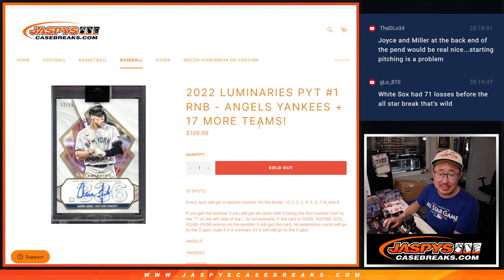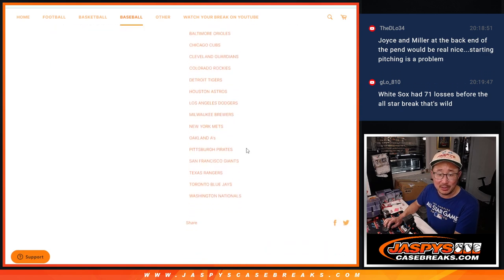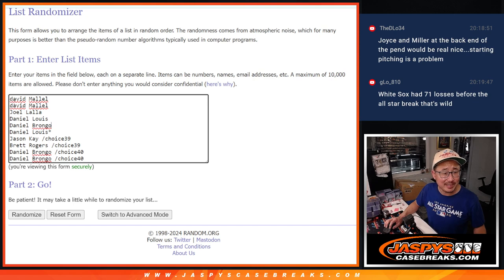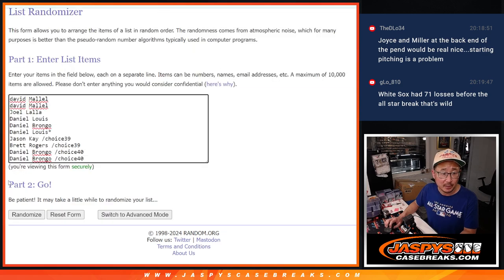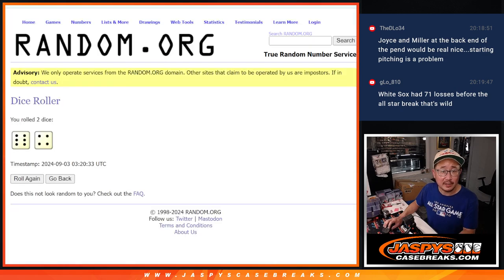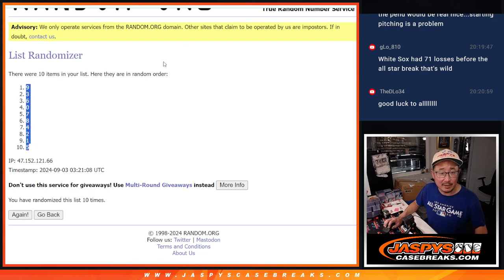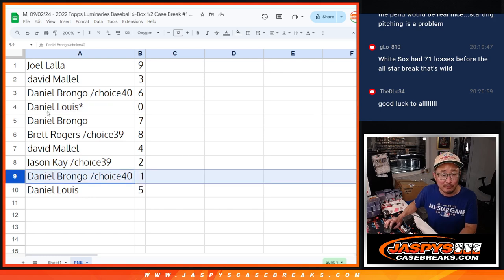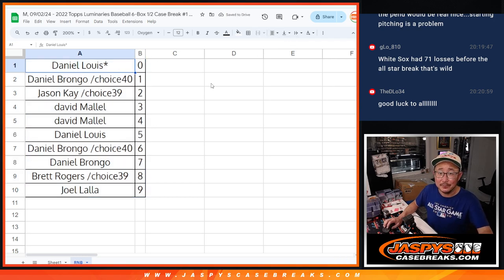RNB - M, 09/02/24 - 2022 Topps Luminaries Baseball 6-Box 1/2 Case Break #1 *PYT*